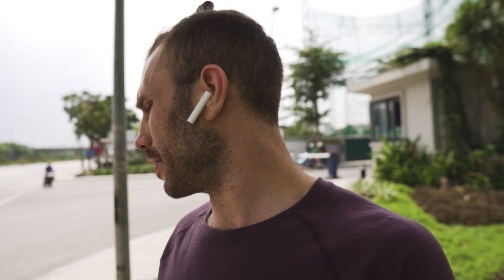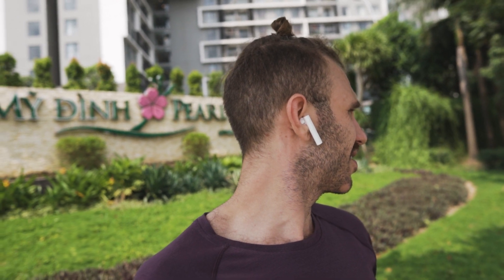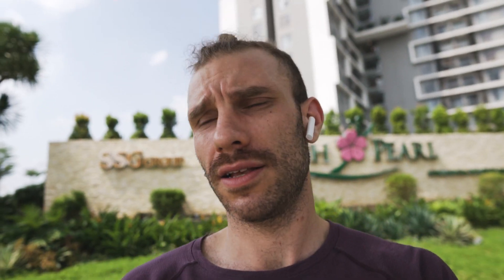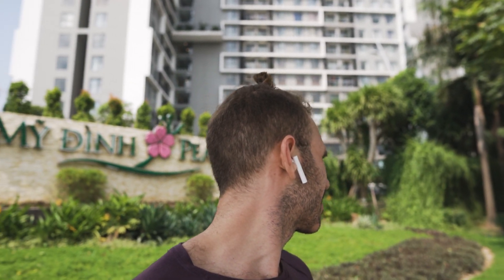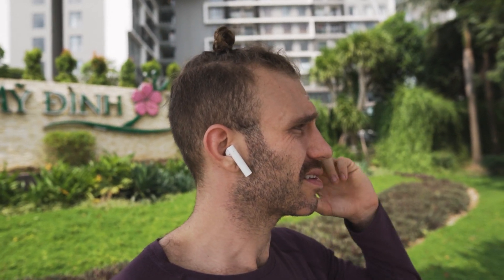Tronsmart Onyx Ace A (Mi Air 2 SE Killers)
The xiaomi mi air 2 se headphones are aimed at the apple airpods and oneplus buds at a cheaper price. But unlike the oneplus buds and the apple airpods the xiaomi mi air 2 se headphones rely heavily on voice controls. But how convient are these voice controls? This is where the tronsmart onyx ace bluetooth headphones really shine. The tronsmart onyx ace headphones feature the qualcom 3020 chip. This makes the tronsmart onyx ace headphones different from the oneplus buds, the xiaomi mi air 2 se, and the apple airpods. Because the tronsmart onyx ace headphones have the qualcomm 3020 chip they feature aptx audio for lower latency and better sound quality. If you're a gamer this is a much better audio codec than the AAC audio codec offered by the oneplus buds, xiaomi mi air 2 se, and apple airpods.

Gear I use:
The A6500
Sigma 16mm 1.4
Sigma 30mm 1.4
Sony 85mm 1.8